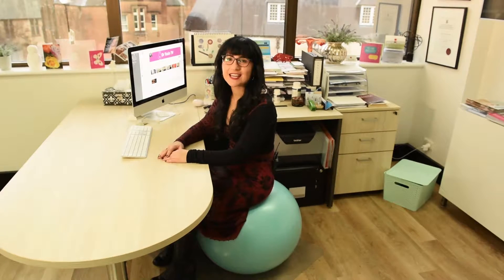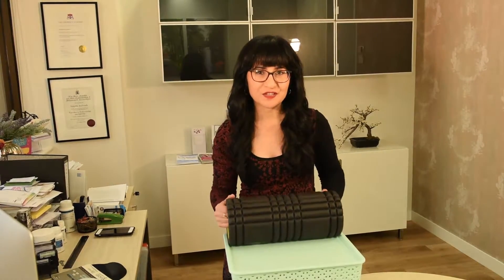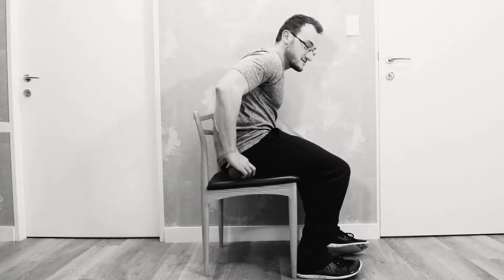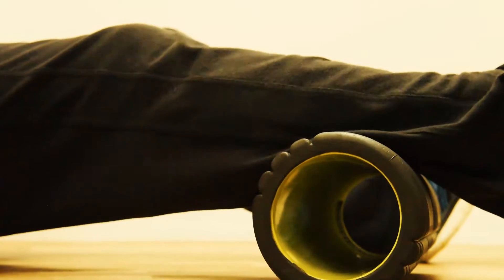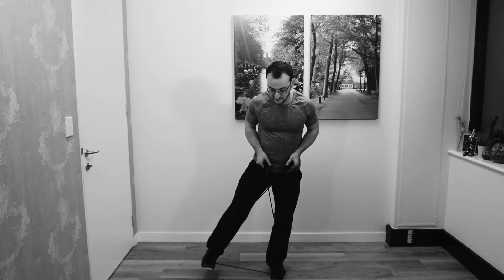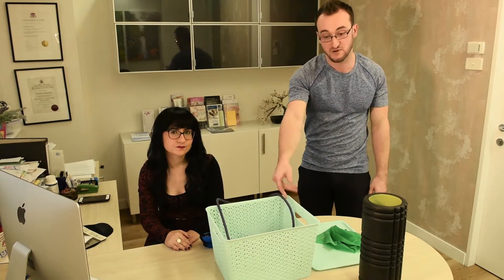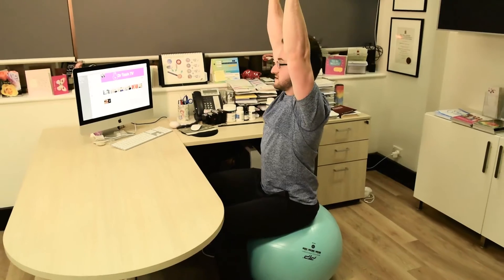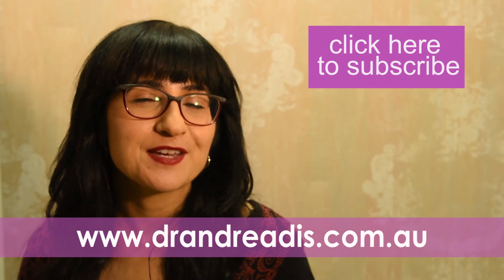Dr Tash TV, Series 2 Ep 20: How to keep active in the office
How to keep active in the office with a little help from Holistic Personal Trainer Alex "Noddy' Ballesteros,

Written by Dr Natasha Andreadis.
Dr Tash TV for more eps.

Dr Natasha Andreadis is a Sydney based, Certified Fertility Specialist and Gynaecologist. Dr Tash has a special interest in Nutritional Genetics, environmental and lifestyle medicine. She aims to help and educate women of all ages and stages in life. She encourages women to share ideas and stories that may make a positive impact upon the lives of others. She has a holistic view of health; from the food we eat to the people we greet.